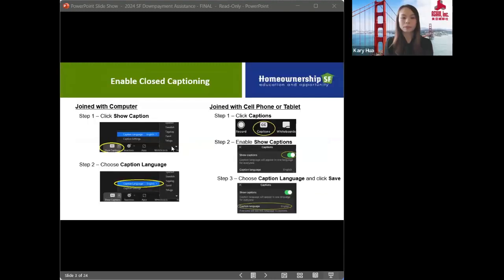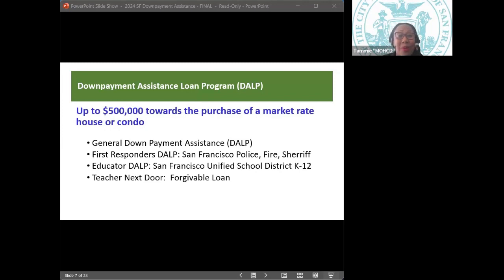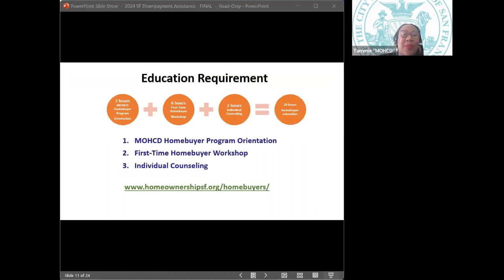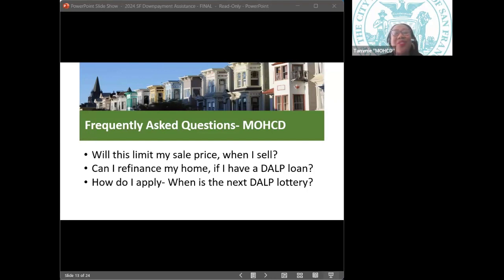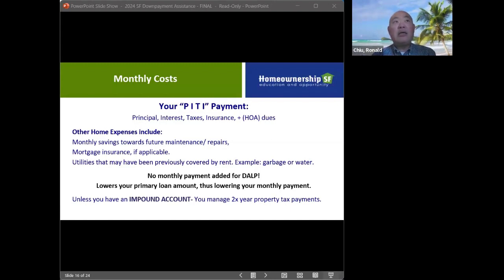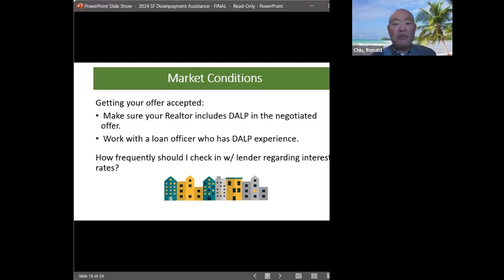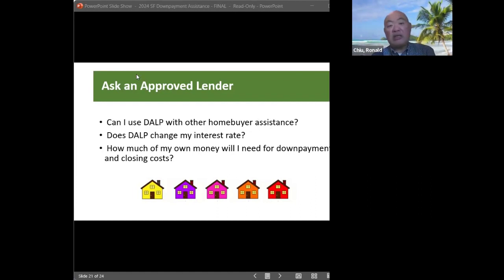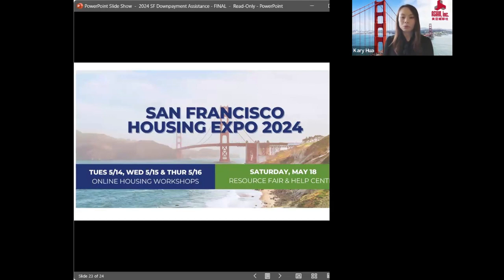SF Downpayment Assistance for Homebuyers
This workshop discusses the San Francisco Downpayment Assistance Loan Program (DALP), including DALP for SFUSD Educators, and emergency first responders employed by City/ County Police, Fire and Sherriff.

Have questions about the information in this video? Want to discuss your personal situation with a housing expert?